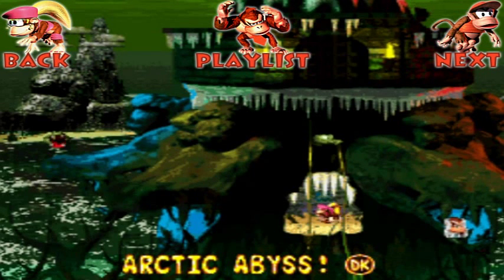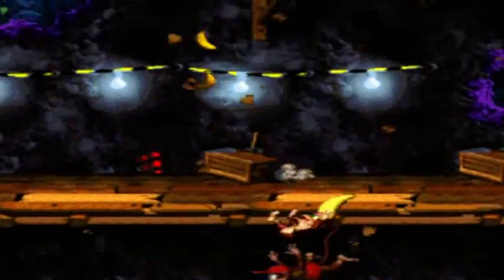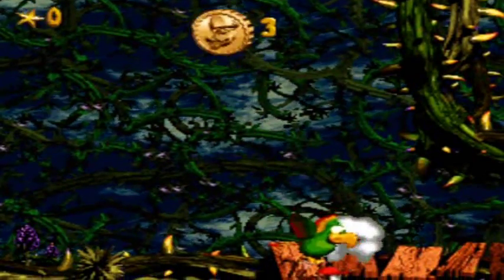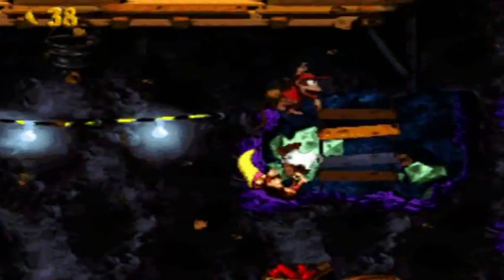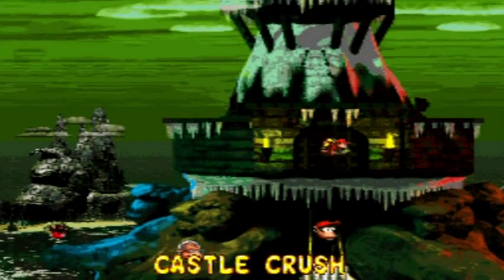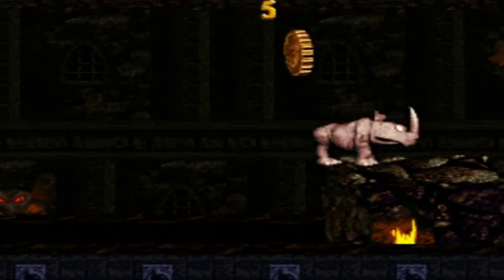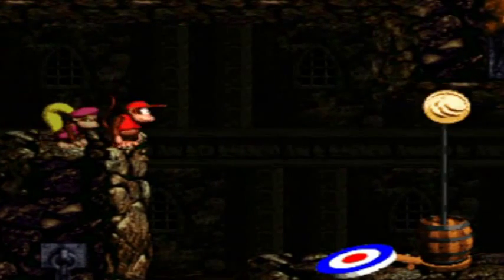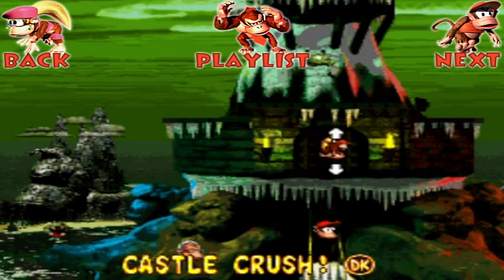Donkey Kong Country 2 Walkthrough Part 17: Pushy Places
I think I handled things very well here all things considered!

Oh and happy Independance Day!

Time Stamps:

K. Rool's Keep:
0:00 Klubba's Kiosk fail
0:20 Monkey Museum
0:56 Windy Well
8:32 Kong Kollege
9:20 Castle Crush